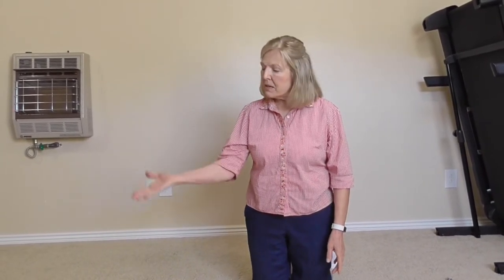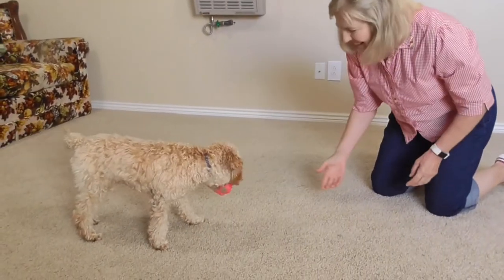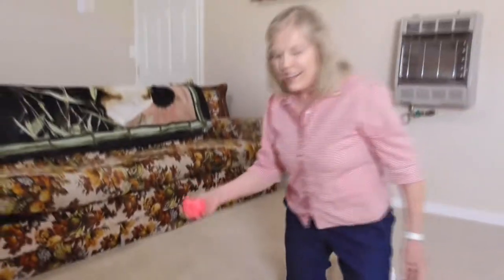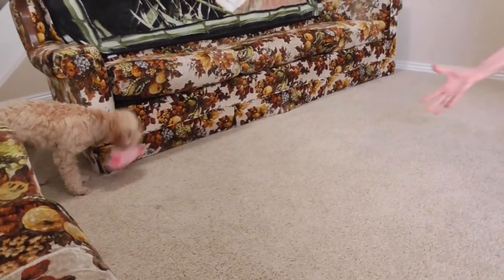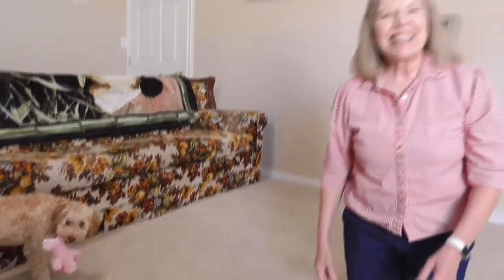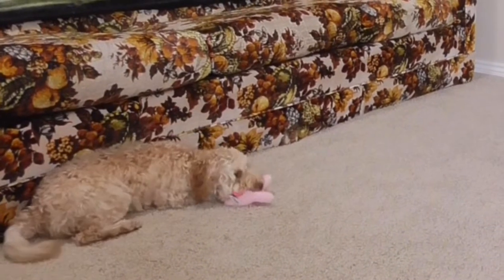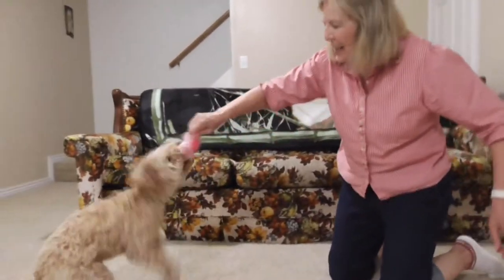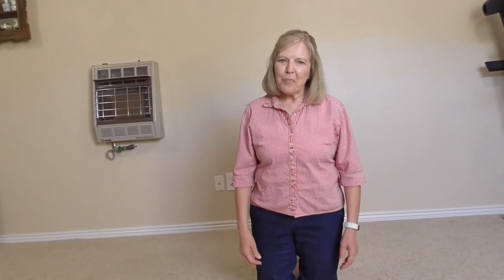Puppy Playtime! Dog-sitting Piper | Grandma and Me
Grandma dog-sits Piper the puppy and they have fun playing with some new toys!
 For those that are wondering: Piper is my son's dog, and Logan is my daughter's dog.

-Grandma and Me